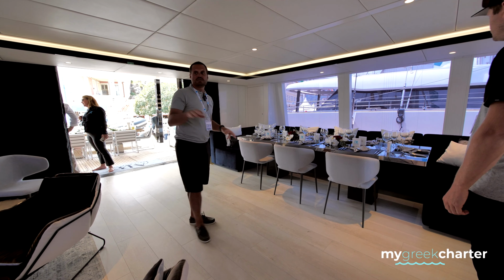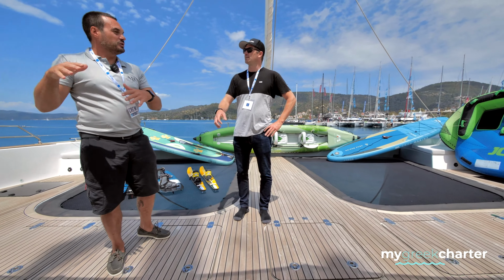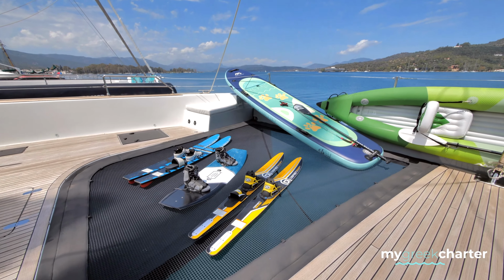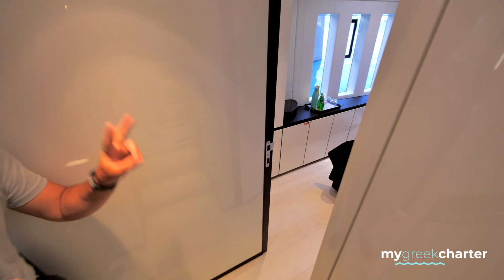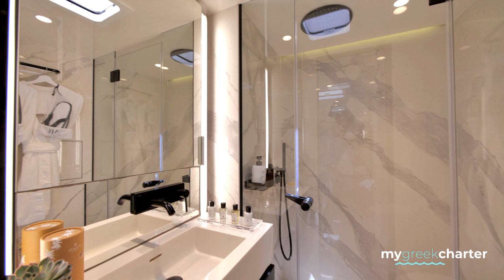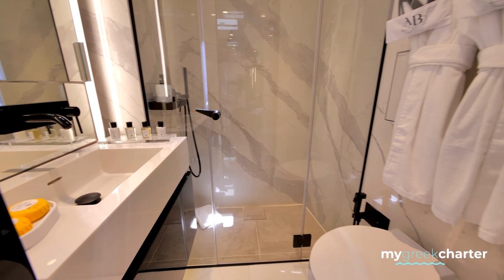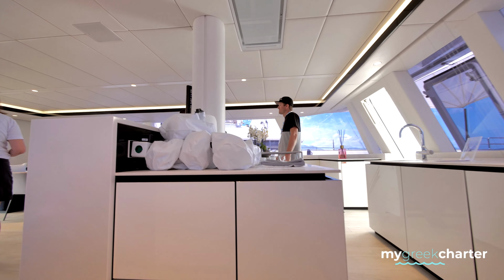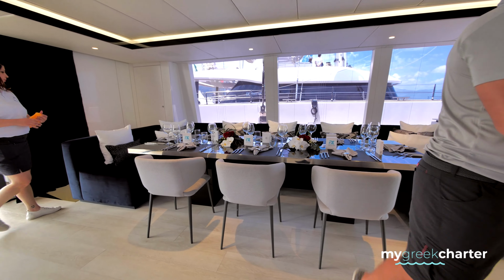ABOVE AND BEYOND | ⛵️Greece Luxury CATAMARAN Charter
Introducing the magnificent catamaran, Above and Beyond, crafted by renowned yacht builder Sunreef Yachts. With its sleek design and luxurious features, this vessel is sure to provide an unforgettable experience on the high seas. Built in 2019 and recently refitted in 2023, Above and Beyond offers the perfect blend of elegance, comfort, and performance.

Measuring an impressive 80 feet in length, this catamaran provides ample space for relaxation and entertainment. It features four exquisite cabins, accommodating up to eight guests in absolute comfort. Each cabin is thoughtfully designed with high-end furnishings, ensuring a restful and rejuvenating stay on board. The yacht is also equipped with a professional crew of five members who are dedicated to catering to your every need, providing an exceptional level of service throughout your voyage.

Above and Beyond offers both low and high season charters, with a weekly price ranging from €50,000 to €70,000. Whether you seek a tranquil escape during the low season or a vibrant adventure in the high season, this catamaran is ready to fulfill your desires.

In terms of performance, Above and Beyond boasts a cruising speed of 8 knots, allowing for smooth and leisurely journeys. If you desire a dash of exhilaration, the catamaran can reach a maximum speed of 10 knots. With a fuel consumption rate of 80 liters per hour, this vessel combines efficiency and power, ensuring a seamless voyage across the open waters.

Above and Beyond is more than just a means of transportation; it is a floating sanctuary. Whether you choose to unwind on the spacious deck, take a dip in the refreshing waters, or enjoy a sumptuous meal in the elegant dining area, this catamaran offers a wealth of amenities to enhance your experience.

Indulge in the epitome of luxury with Above and Beyond and embark on an extraordinary journey where comfort, style, and adventure merge seamlessly. Let the opulence of this vessel transport you to a world that is truly above and beyond.